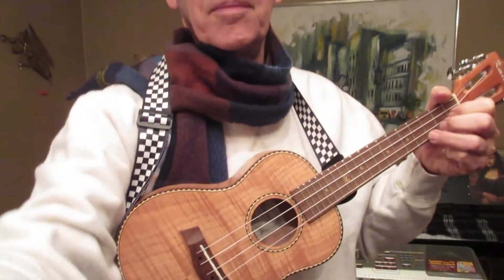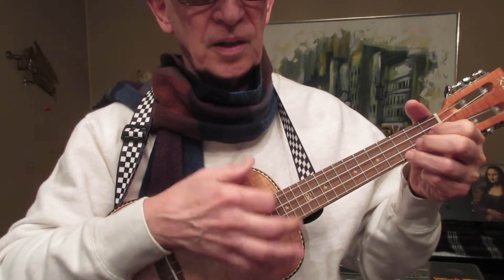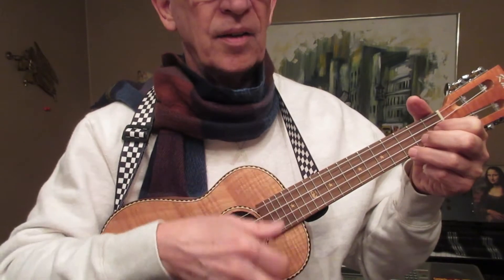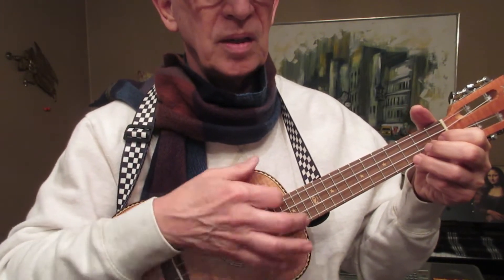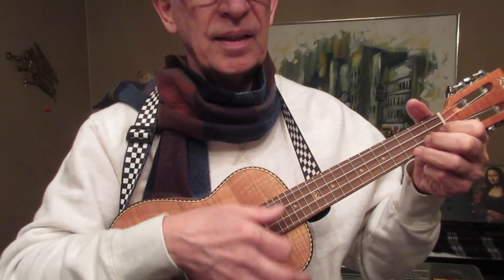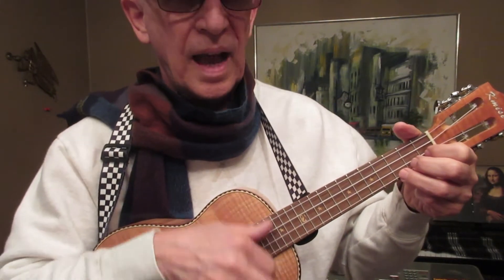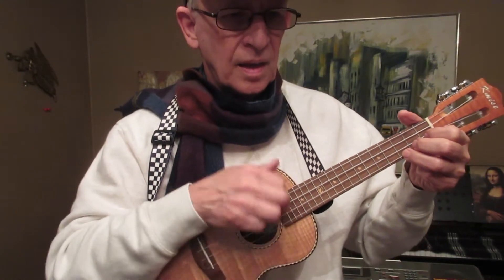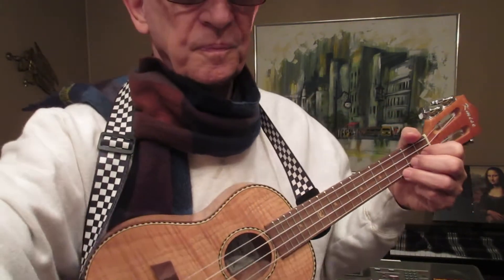A ukulele tip that if you just remember it will save you frustration.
This tip is likely something you already know but forget almost every day!  I know I do.  In our hurry to put our time to good use, to play and enjoy and to learn new songs and techniques, it's easy to forget that we are learning something different!  Even skilled players may have to slow down a bit when learning something new.  People who haven't been playing long may be surprised how long it takes to learn a new strum or fingerpicking method.  Then, when we think we have it, trying to play a song and sing with the technique means we've got to slow down again.  So, avoid frustration by slowing things down if you start to struggle or make mistakes.  There is an old saying I recall frequently when I find I'm starting to struggle doing a task (doesn't have to be just ukulele!).  Easy Does It.  Easy Does It!